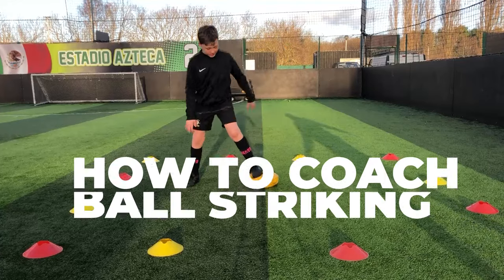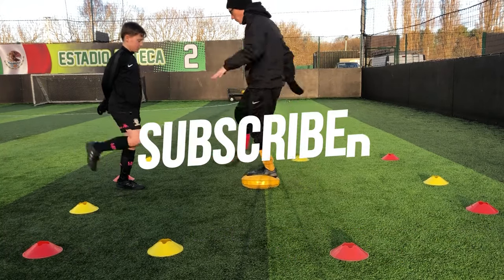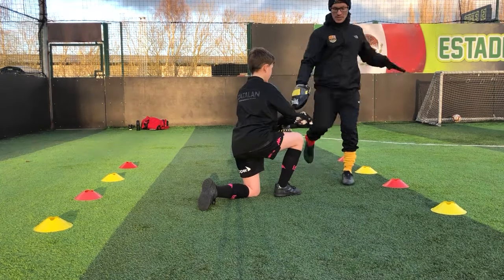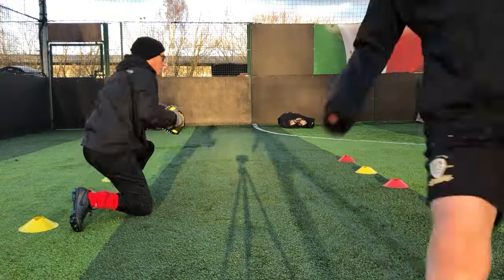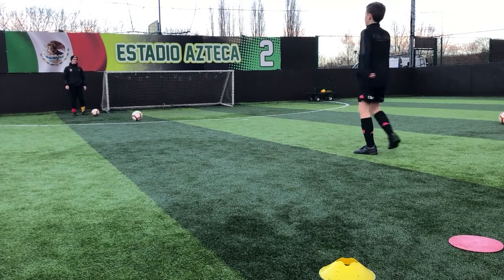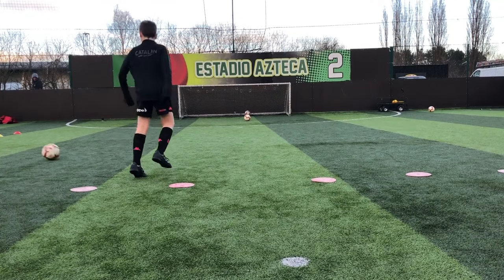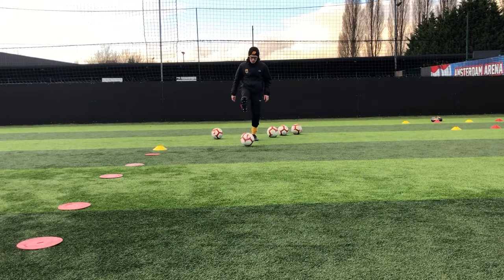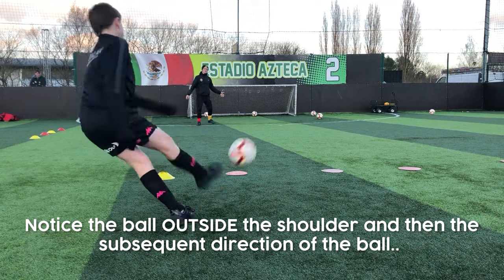How to Coach SHOOTING! (Soccer)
Do your players struggle with shooting? Coach them how to improve their balance and posture and make better connections with the ball!

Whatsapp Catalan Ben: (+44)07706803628